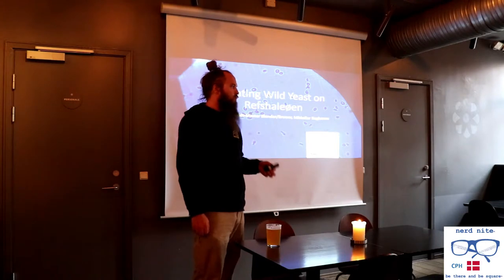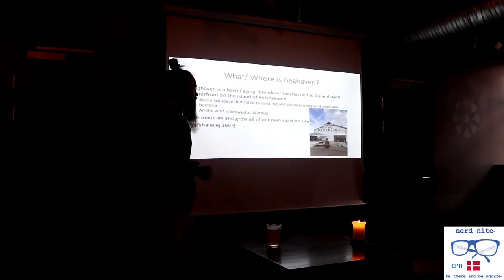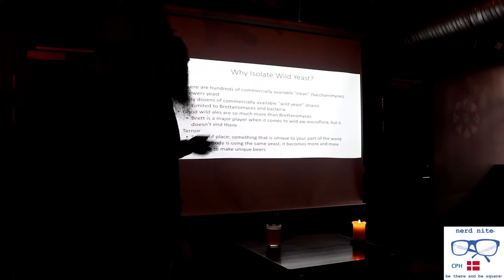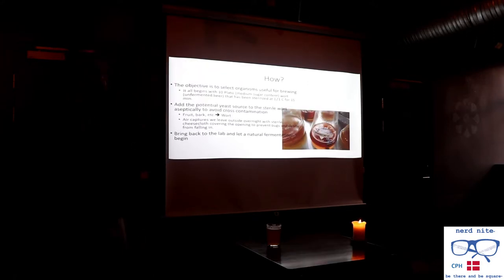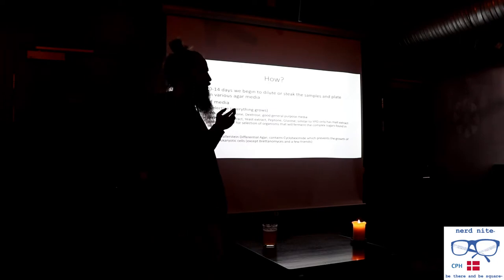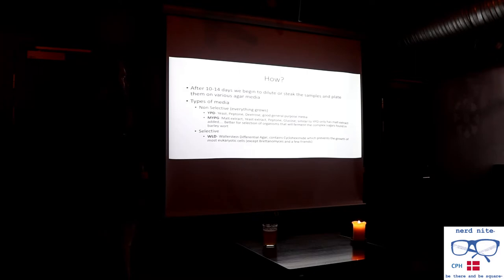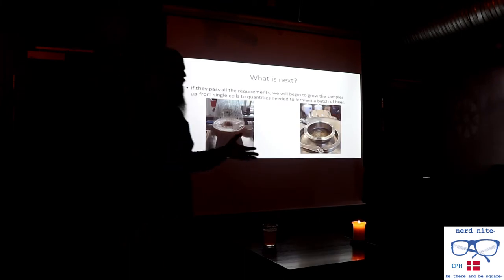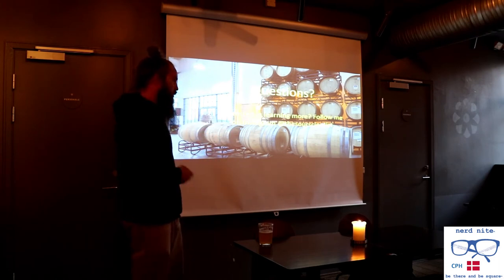Isolating Wild Yeast in Refshaleøen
On 24/04/2018 Ehren Schmidt, master blender at Mikkeller,  shared with us some fascinating facts about his job. It turns out there is a lot of cool science involved in identifying exciting new strains of yeast, that he collects from the wild. Why use the same old few yeast trains everyone uses, when you can just experiment, discover and use local unique flavours from right here in Refshaleøen, Denmark?